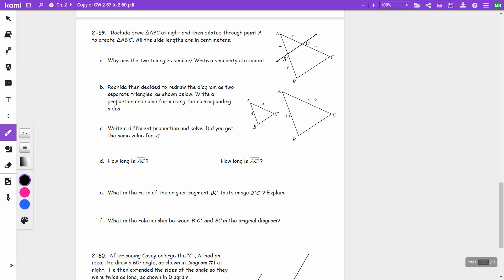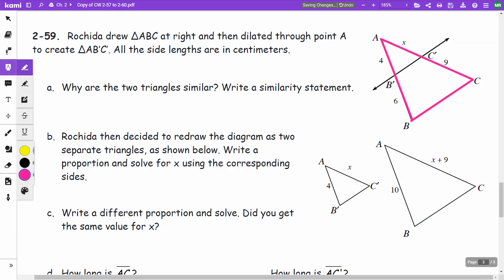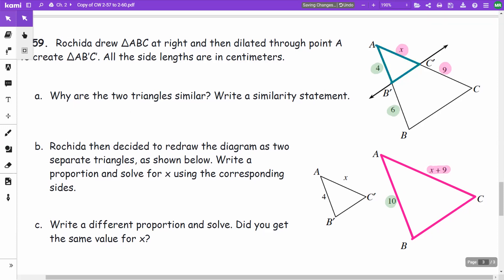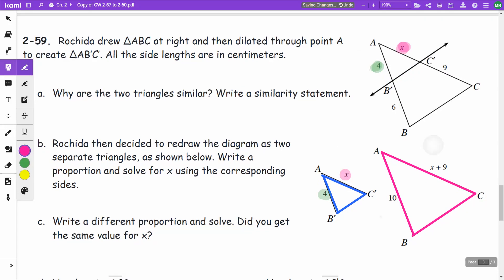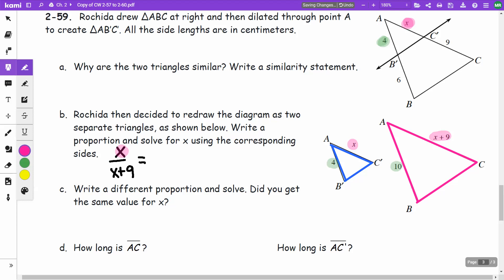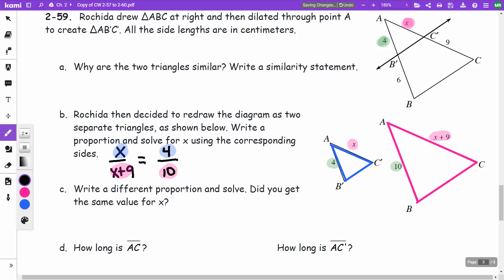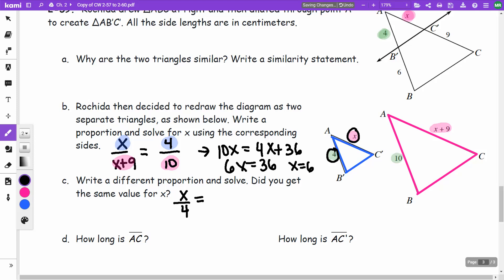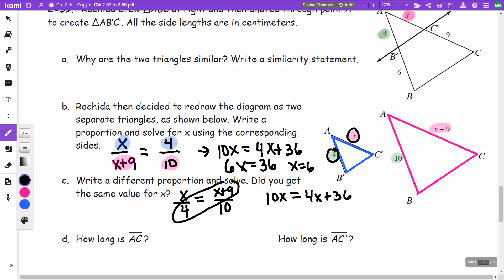Int2 2 59 b and c